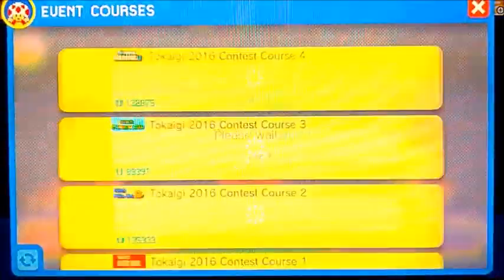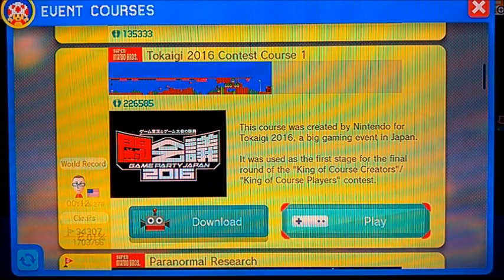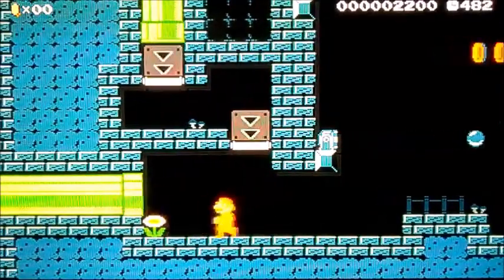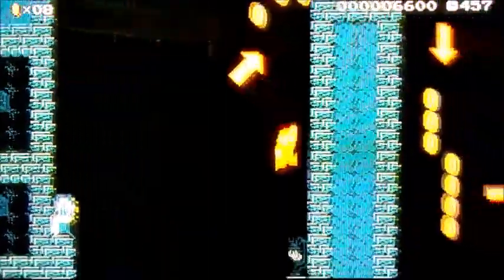Let's play Super Mario Maker - Tokaigi 2016 Contest Course 1 - Part 6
Another event level! This time Tokaigi 2016 Contest Course 1! This one is way harder than the last one! I want to beat it though.